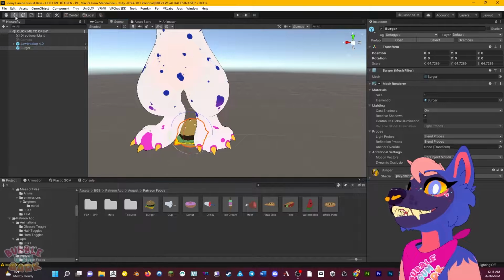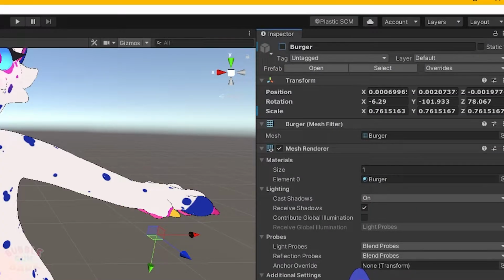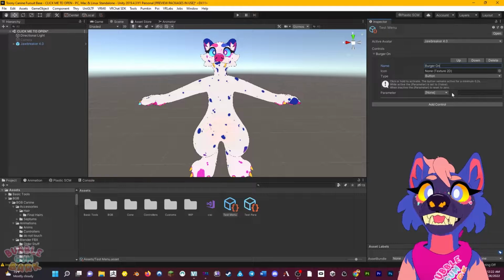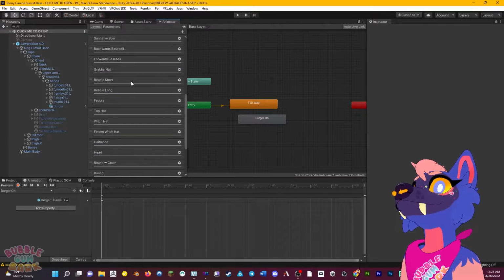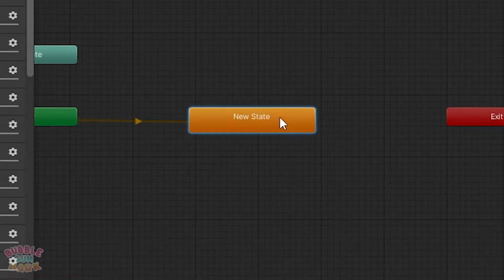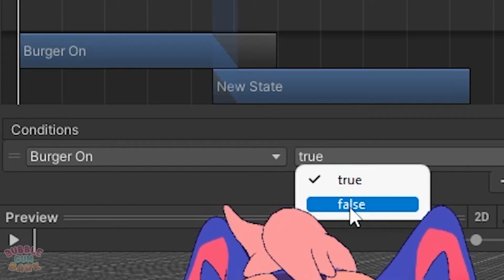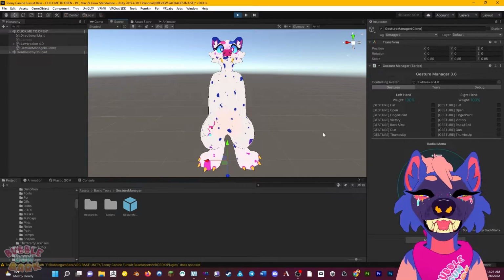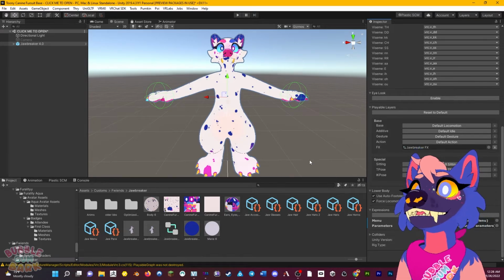Basic Boolean VRChat Tutorial (How I do it at least)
The tutorial I made for my patrons over